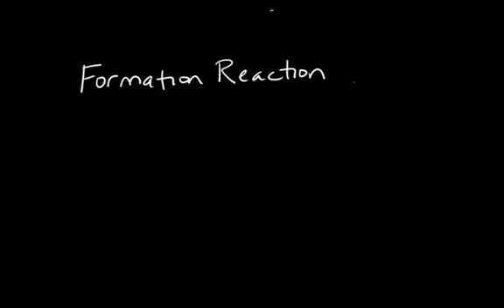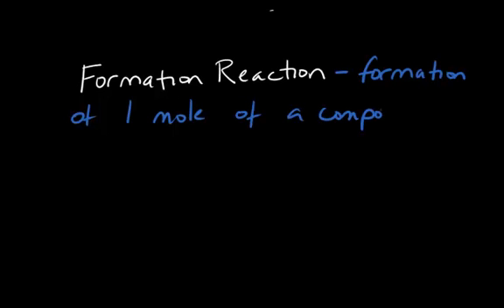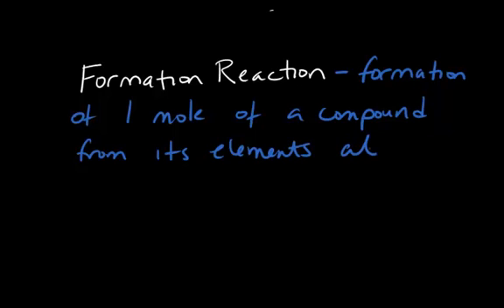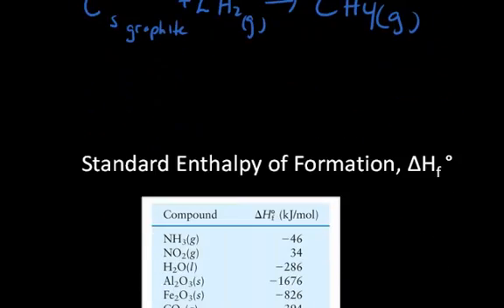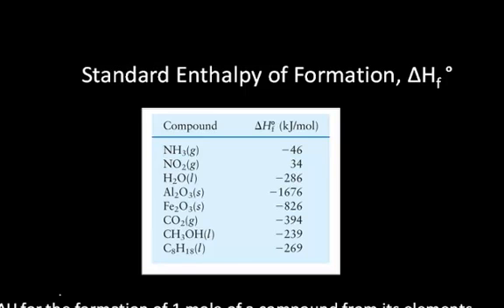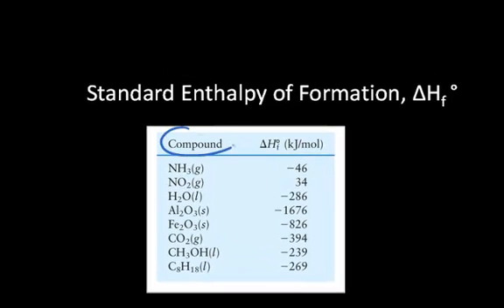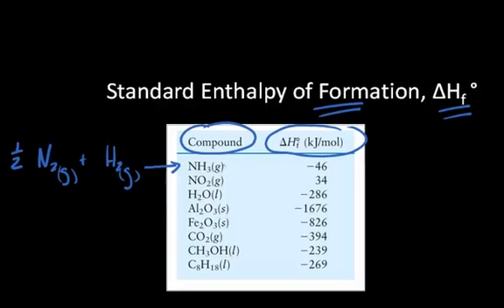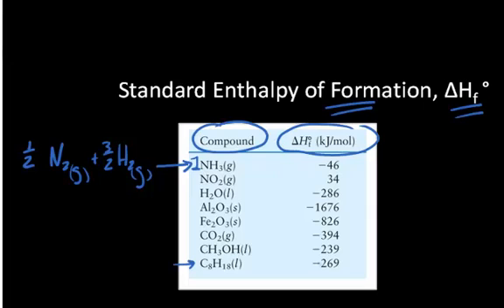Formation reaction explained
Video defines formation reaction and importance of change in enthalpy of formation for thermochemical equations.